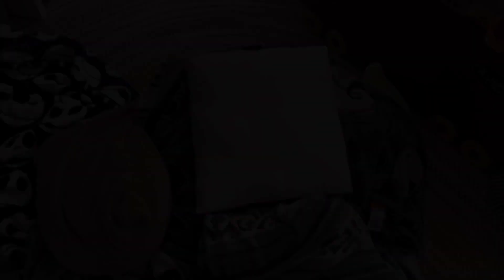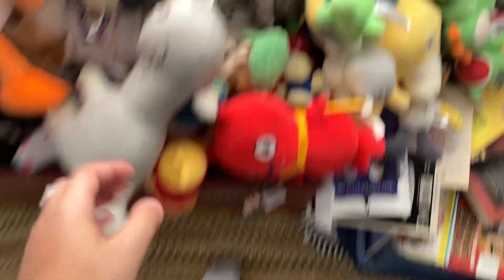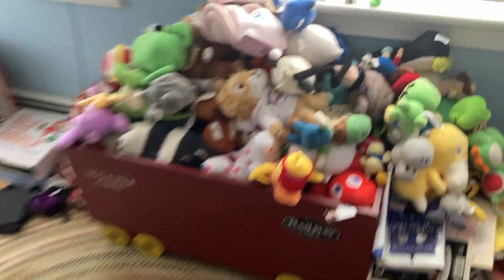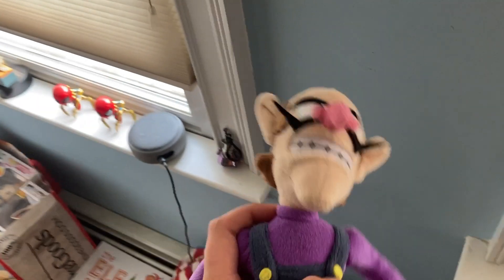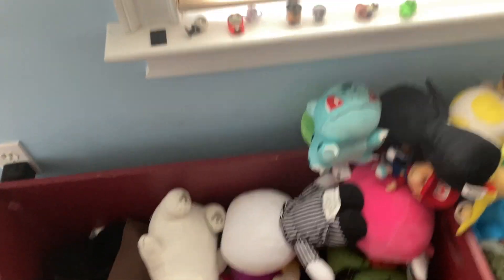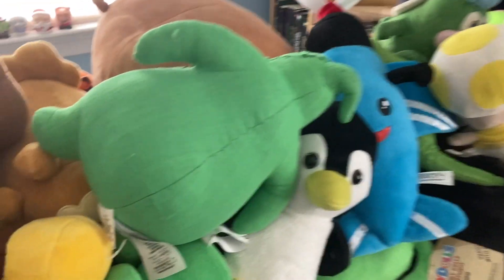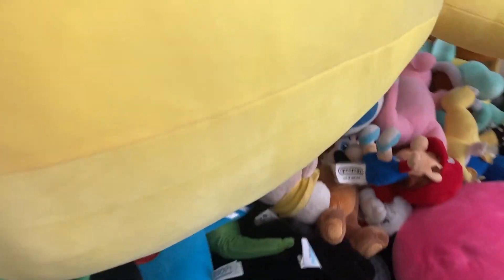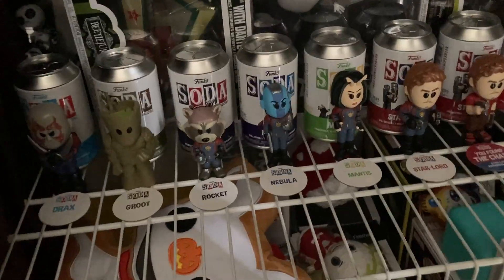How many things can I fit on a twin sized bed? (Challenge)